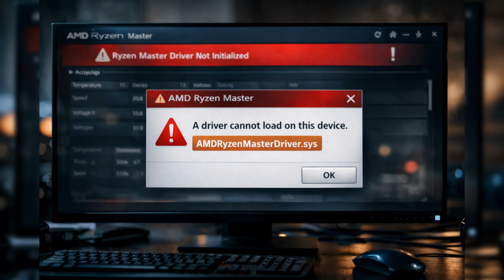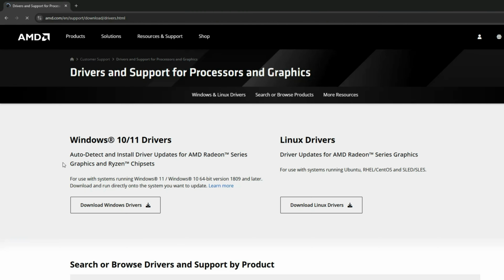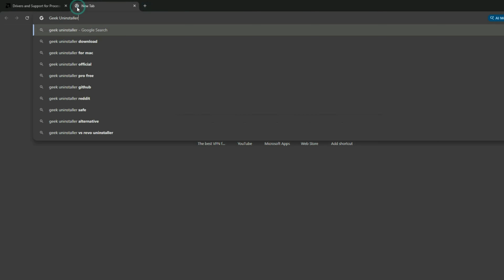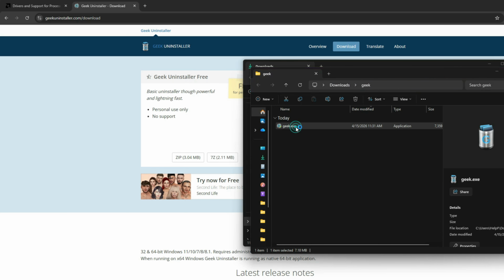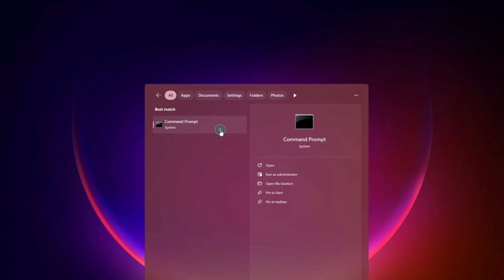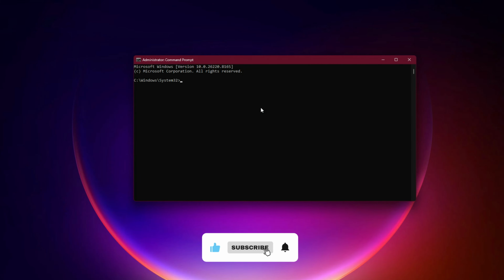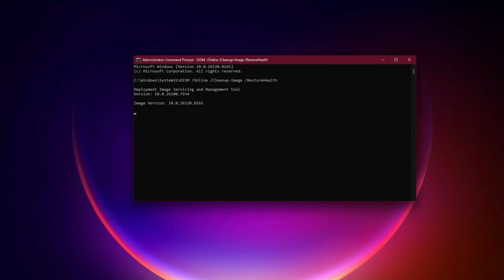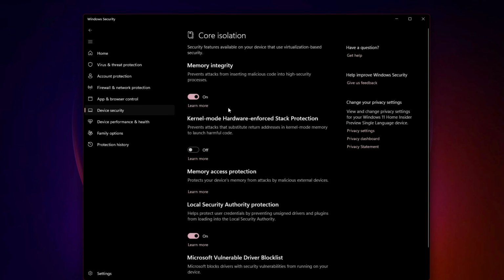Fix AMD Ryzen Master Driver Cannot Load Error | AMDRyzenMasterDriver.sys Windows Fix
Are you getting the AMD Ryzen Master error: “A driver cannot load on this device” with AMDRyzenMasterDriver.sys on Windows 10 or Windows 11? In this video, learn how to fix Ryzen Master driver not initialized error quickly and safely.
We cover reinstalling the latest AMD Ryzen Master version, removing broken files using Geek Uninstaller, running DISM repair command, and disabling Memory Integrity if needed.

This guide helps fix:

AMDRyzenMasterDriver.sys cannot load
Ryzen Master Driver Not Initialized
AMD Ryzen Master startup error
Driver blocked by Windows Security Memory Integrity

Download the required tools below and follow each step carefully.

▬▬▬▬▬▬▬▬▬ஜ۩۞۩ஜ▬▬▬▬▬▬▬▬▬
▬▬▬▬▬▬▬▬▬ஜ۩۞۩ஜ▬▬▬▬▬▬▬▬▬